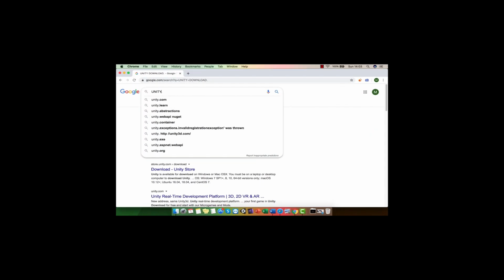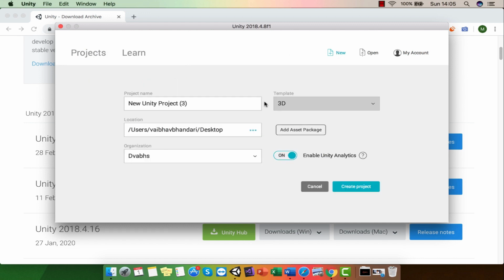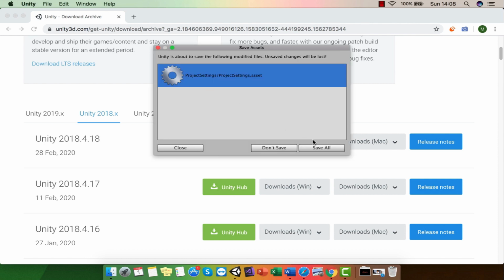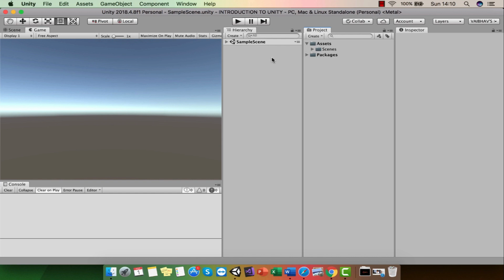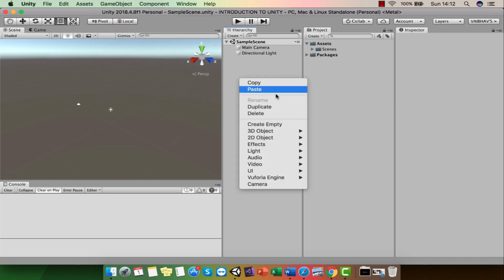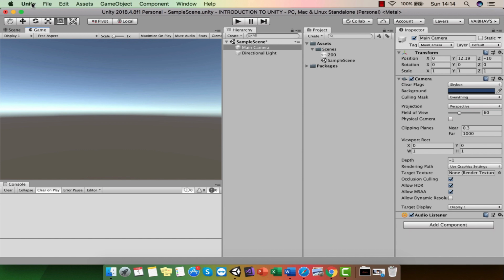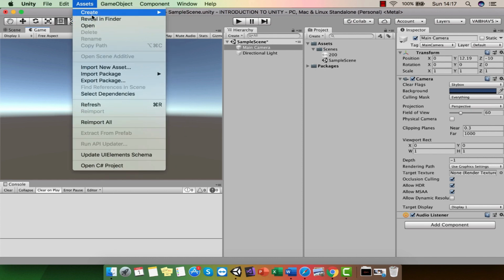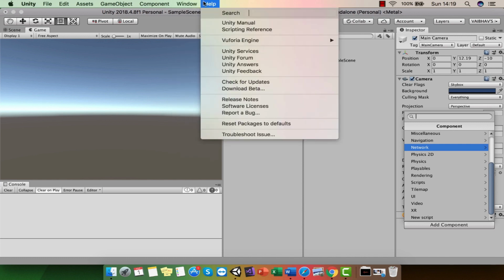Basics of Unity3D For Creating VR AR Applications Part-1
If You Like The Video Don't Forget To Hit That Like Button and Do Subscribe To Our Channel and Don't Forget To Press The Bell Icon To Be Notified With Every Update From Archimaze.

Basics of Unity For Creating VR AR Applications Part 1 by Vaibhav Bhandari
Introduction to Unity
Explaining Unity Visual Editor
Managing Projects and Assets
Required Assets for Implementation.
Full Playlist of Basics of Unity3D For Creating VR AR Applications.